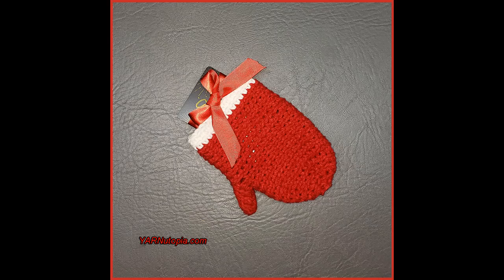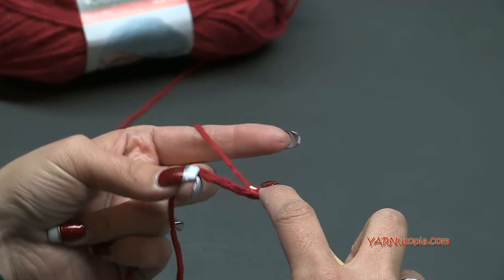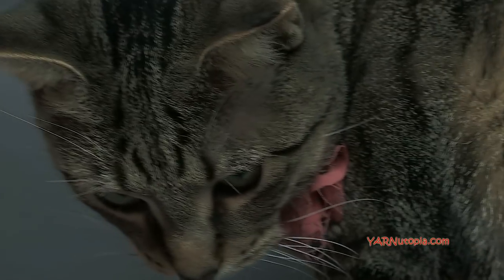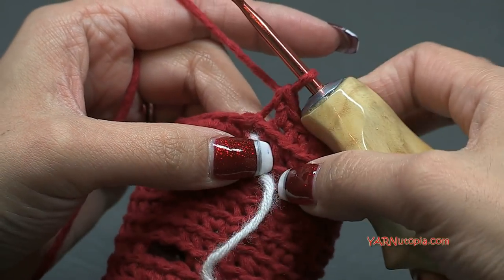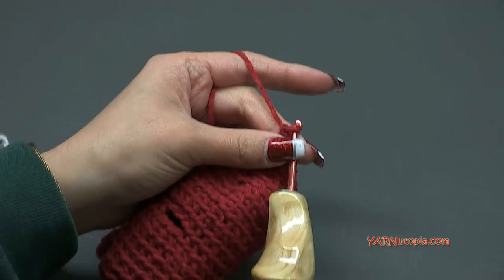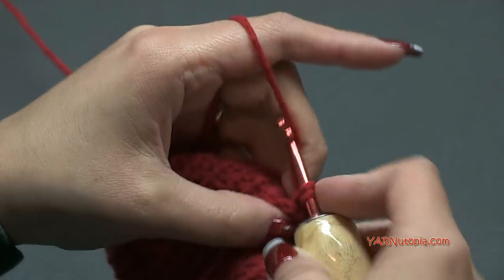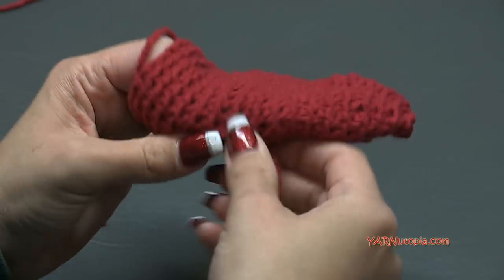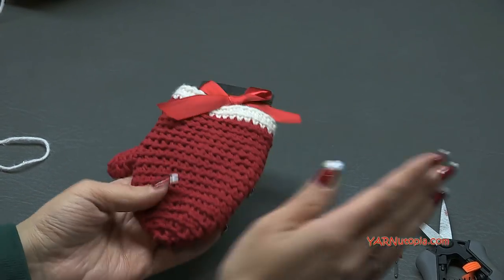How to Crochet Tutorial: Holiday Mitten Gift Card Holder By YARNutopia